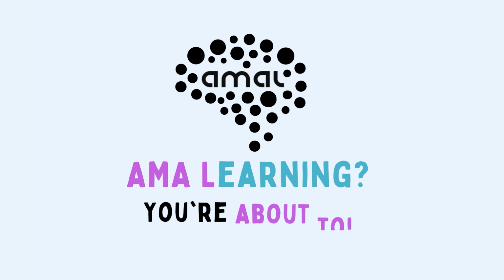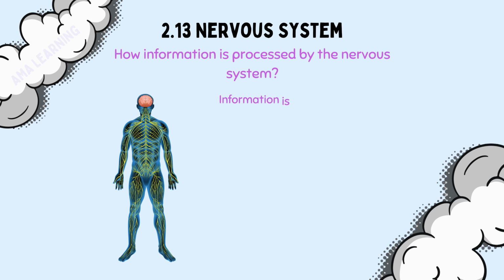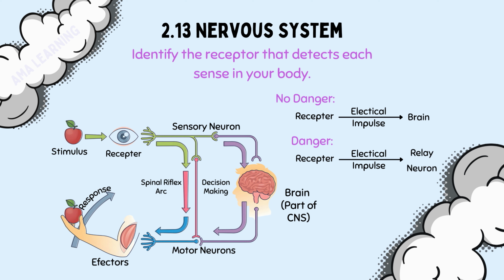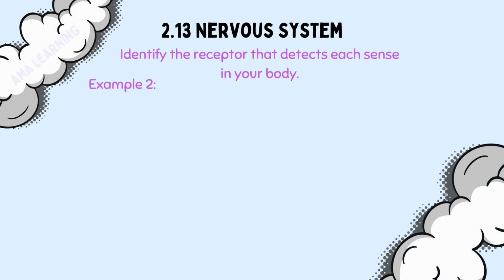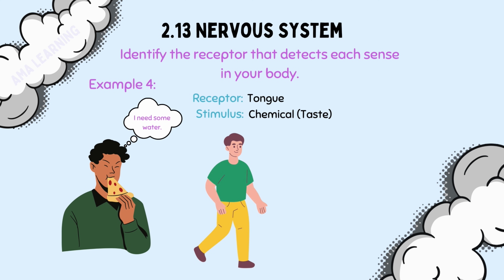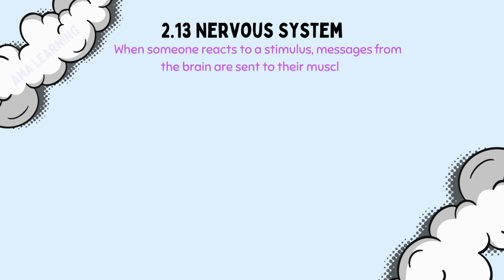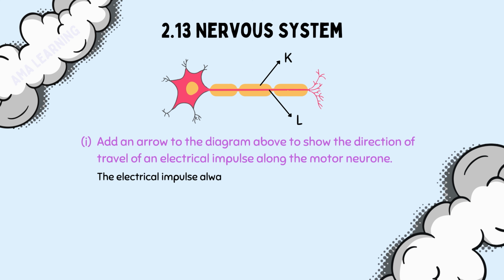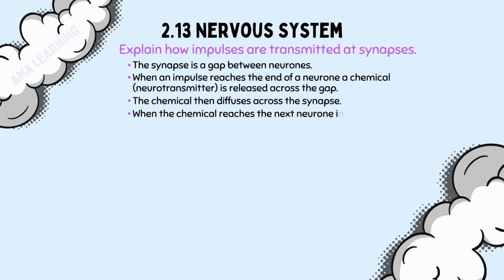GCSE Biology - Understanding the Nervous System, Sensory Receptors & Synapses Explained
Welcome to AMALearning, where we break down complex topics in GCSE Biology to help you master key concepts and excel in your exams. In this video, we’ll explore the nervous system, sensory receptors, and synapses, covering everything you need to know to tackle exam style questions.

In this video, we will explain the structure and function of sensory receptors, sensory neurons, relay neurons in the CNS, motor neurons, and synapses in the transmission of electrical impulses. This includes understanding the axon, dendron, myelin sheath, and the role of neurotransmitters.

Key Learning Objectives:
How the nervous system processes information.
Understanding synapses and how they ensure electrical impulses travel in one direction.
How to label a neuron and describe its parts.
Examples to Understand the Nervous System in Action
How Does the Nervous System Work

This video will give you all the necessary knowledge to confidently answer questions related to this specification point across all major exam boards (AQA, OCR, Edexcel, etc.)

Whether you're preparing for GCSE exams or just want to learn more, we’ve got you covered!